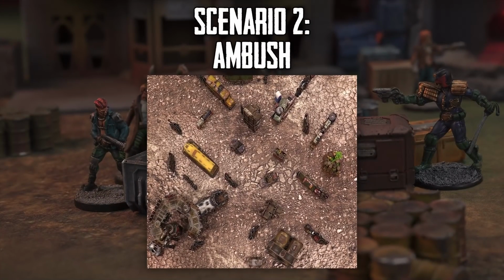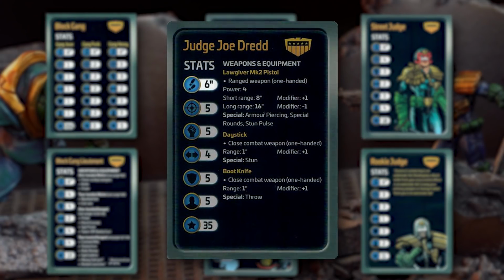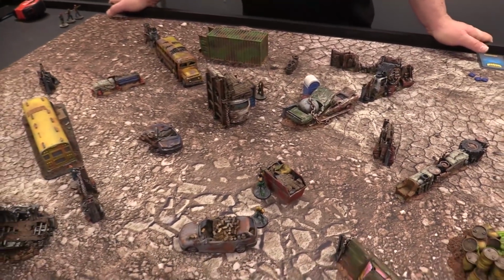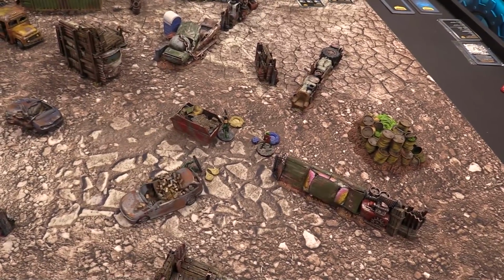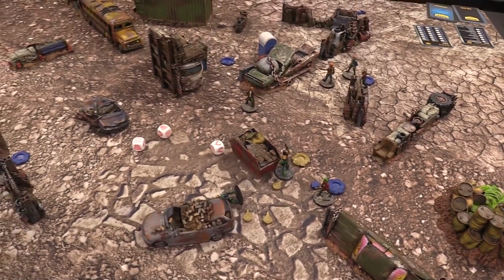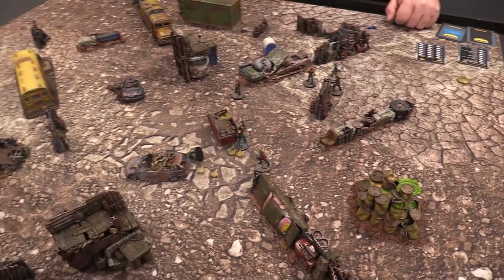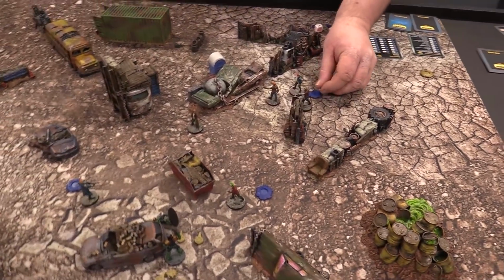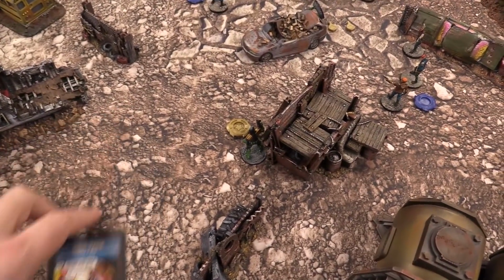Judge Dredd Miniatures Game Ep 1 - Ambush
By the 2080s, much of Earth has become an uninhabitable wasteland. To combat crime, the traditional justice system has been replaced by a corps of Judges whose role combines those of police officer, judge, jury, and executioner.

Rhys from Warlord Games shows Josh the basics of the Judge Dredd miniatures game.

MiniWarGaming is following the best practices set out by the Ontario (Canada) health and safety guidelines to help prevent the spread of COVID-19.

Ontario (Canada) Prevention Services Guidance on Health and Safety for Television, Film and Live Performance Sector during COVID-19.